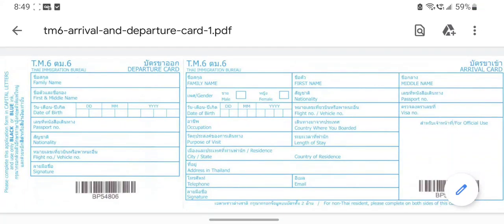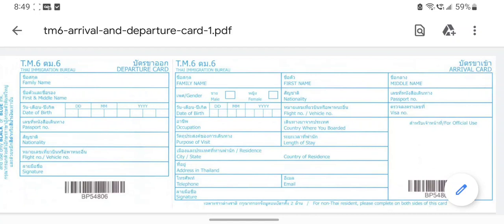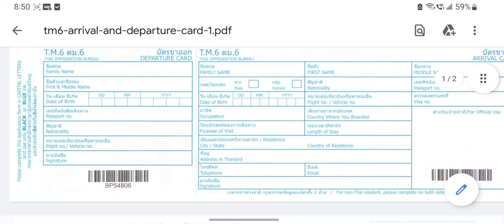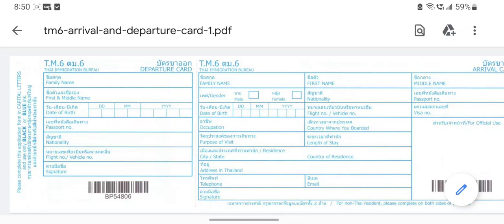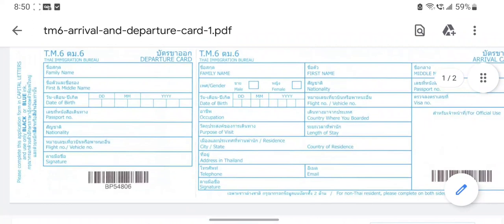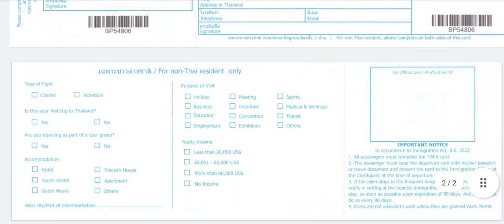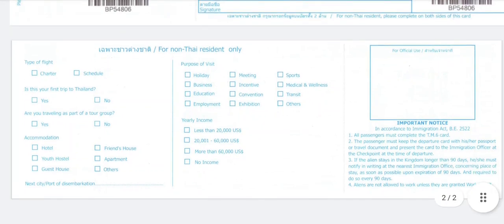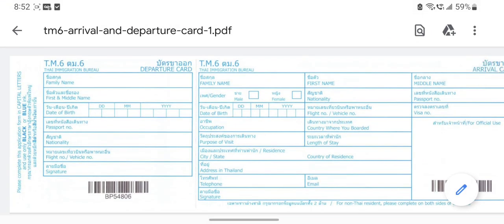How To Fill Thailand TM6 Arrival And Departure Card Step By Step Full Information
Watch how to fill TM 6 Thailand arrival and departure card step by step full details